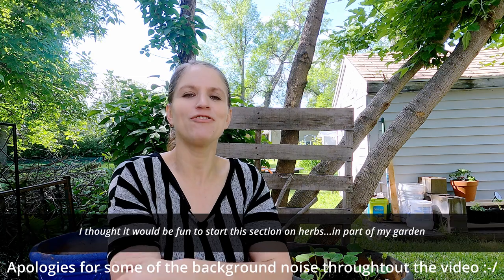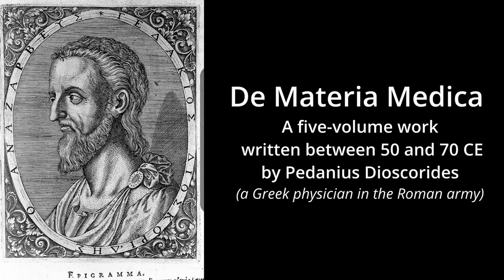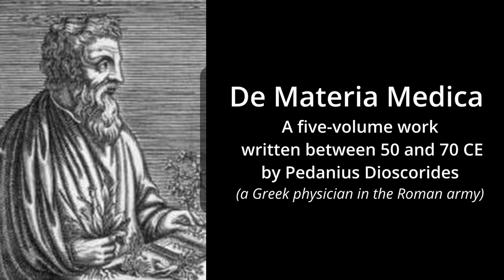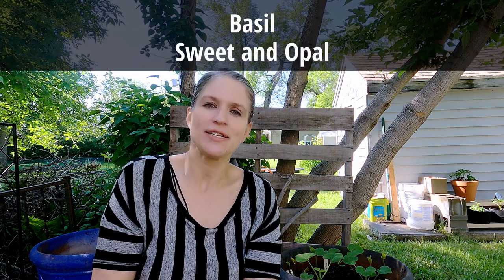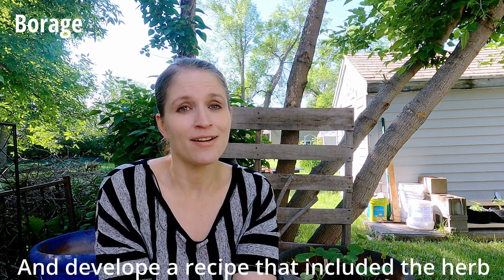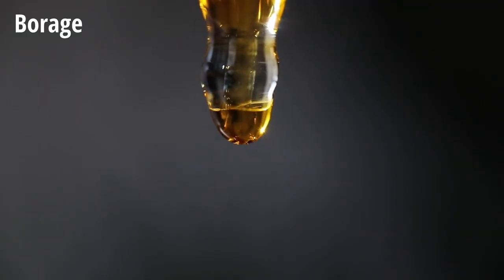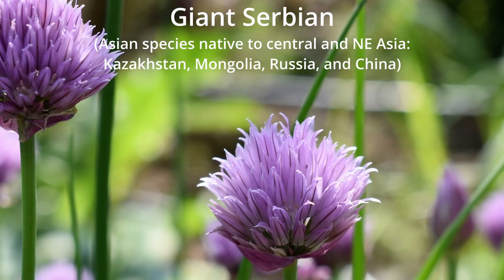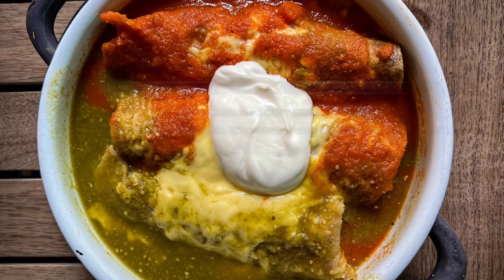HERBS | Kitchen Staples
This month we're starting a series on kitchen staples and flavors in the kitchen. Starting with Herbs.
Everything from Aloe Vera to Thyme.
This video serves as a general overview of some of the most popular herbs from around the world starting with brief historical information on herbs and a special focus on one or two of them including Borage.

This series will be at least a year long while you learn the basics of culinary arts, much like I did in culinary school, as I am going to use my education and experience as a template to teach you.

I'm very excited to try to help you, and so many others, learn more about cooking and food from the ground up from a professional perspective, and provide you the skills and information to become faster, more confident, and more efficient in your home kitchen.

⌖ The schedule will be a Friday or Saturday morning release in addition to other releases throughout the week depending on the complexity of the topic.
Resources:
Recipes:

:MUSIC ATTRIBUTIONS:
Long Cold (Sting) - Riot